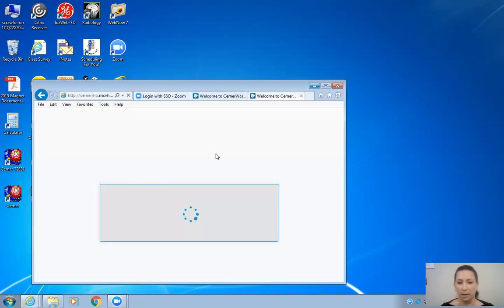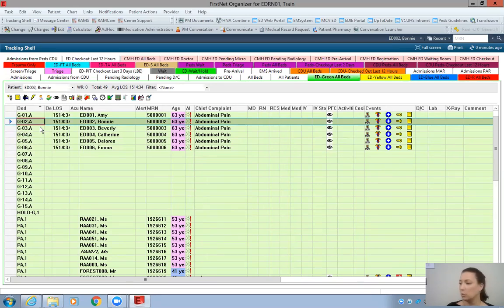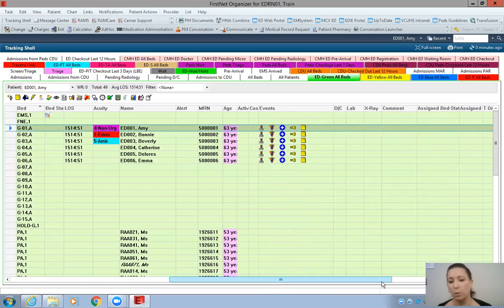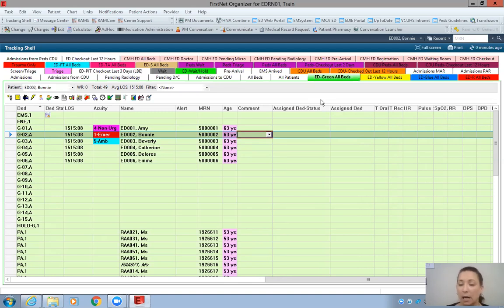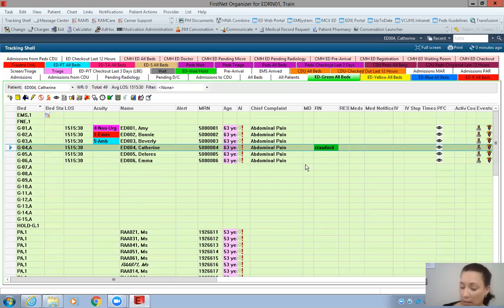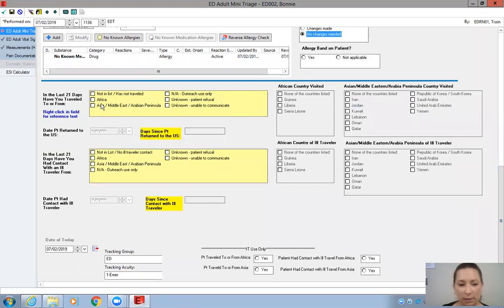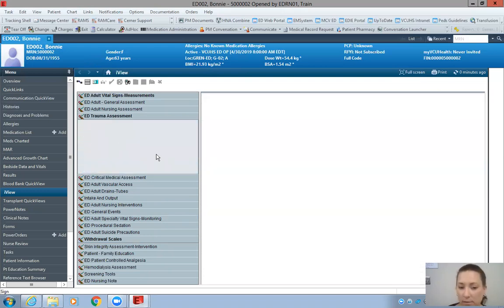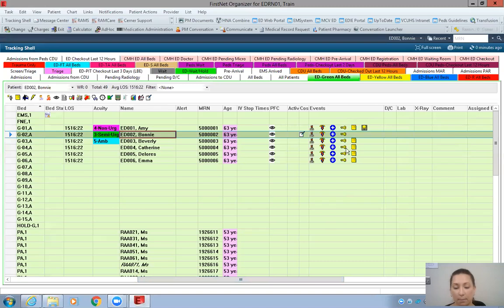CCTP Crawford Final Video